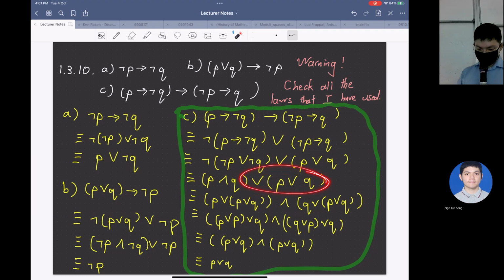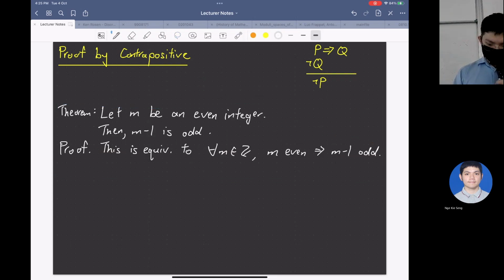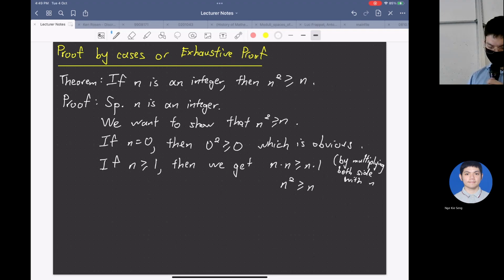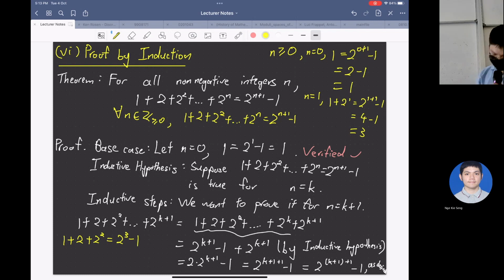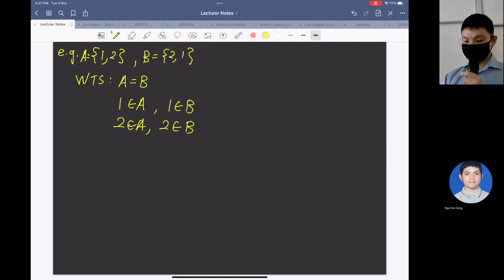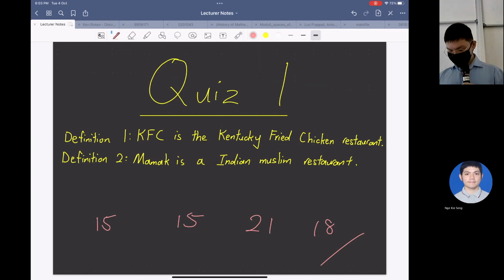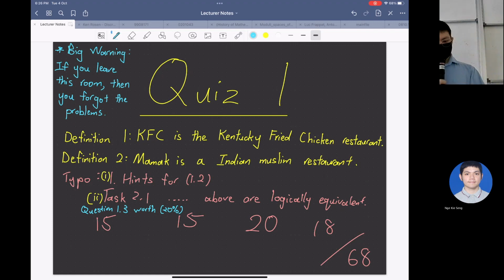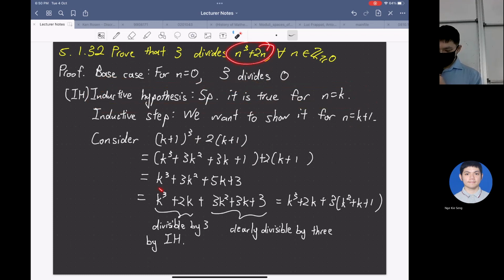Lecture 3 - Introduction to Proofs - with Nge Kie Seng 20221004 | DMT Discrete Mathematics B